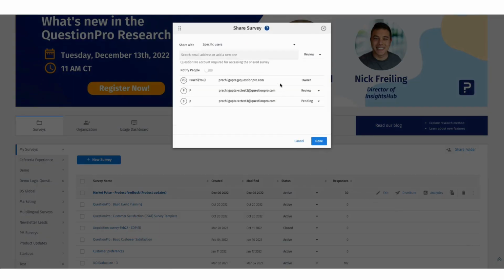How to Share Surveys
Make teamwork easy with QuestionPro by sharing surveys across your organization with a simple click!